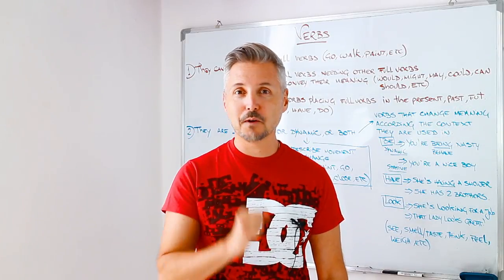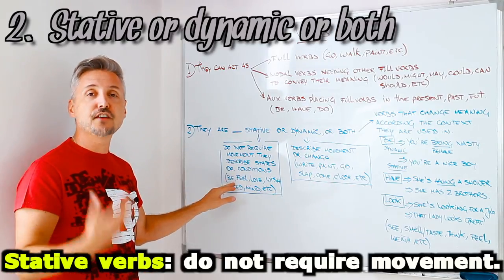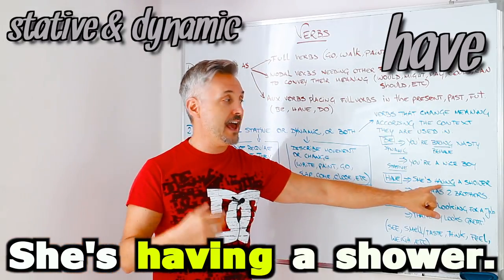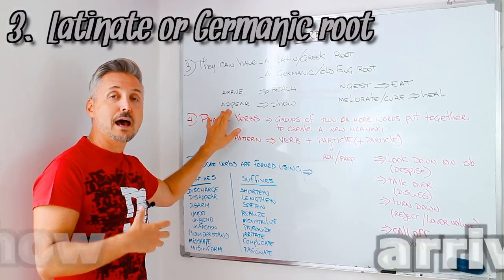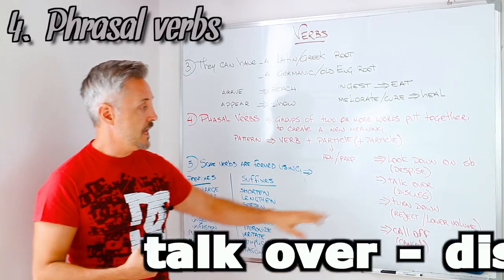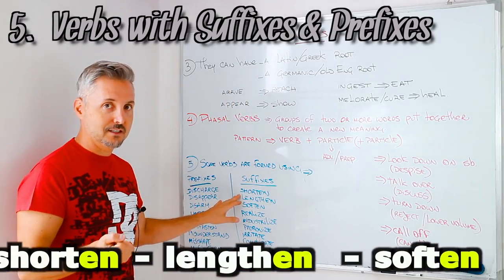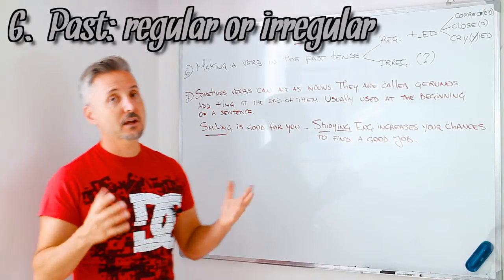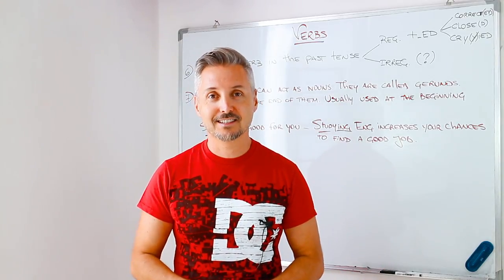What you don't know about VERBS (Stative, dynamic or both/Latinate or Germanic/Phrasal Verbs, etc.)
This series of "what you don't know about..." give a different approach to the explanation of English grammar. They simply explain what you actually do not find in grammar books. Giving a wide angle on each topic. In this lesson for example, Mr. P will talk about verbs.
Verbs can be used as main verbs, modal verbs or even auxiliary verbs like do, have and be. They can also be transitive, ditransitive or intransitive. They either have a Latinate or Germanic root.
In this lesson Marc will delve into those point but he will also talk about on how to make phrasal verbs. He will then discuss about how verbs can be formed using prefixes and suffixes by giving some examples too.

This lesson is intended for intermediate students who wish to improve their English grammar, and for those above levels who wish to clear up doubts about this topic.

Mr. P/Marc is a Canadian English Teacher/Coach from Toronto, in Canada who has been teaching English since 1997. He lived in Rome for 20 years, but he is now living and teaching English at an international high school in Canada.

He is an Honorary Fellow in the English Language at UNITELMA La Sapienza University in Rome. In the past, he was also a Language Monitor at the University of Toronto. He has also taught English to many important politicians and celebrities in Italy. He is a certified English Teacher specialized in TEFL, TESL, TESOL (Arizona State University) & TOEFL.
In his channel, he aims to make his lessons concise and effective for everyone.